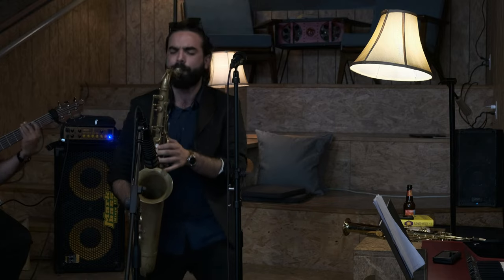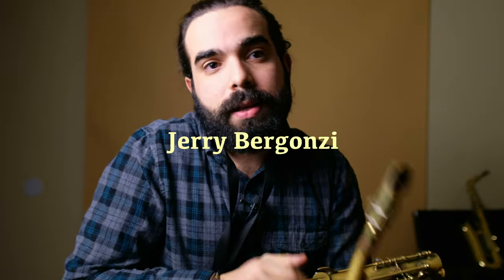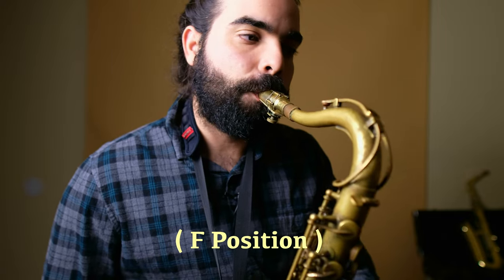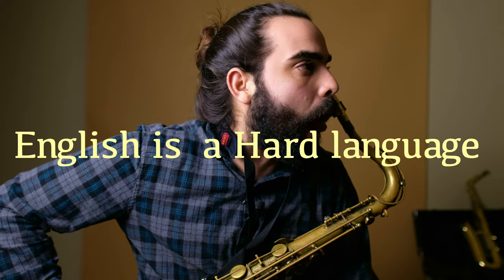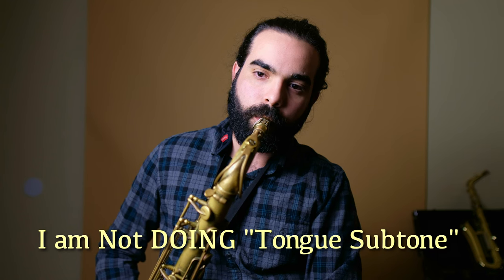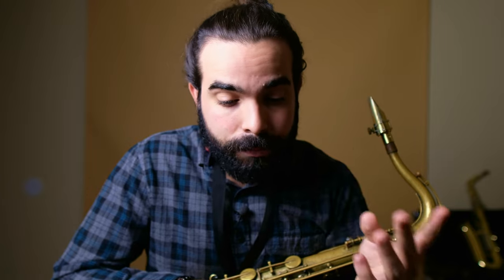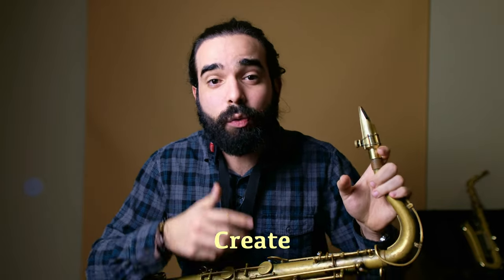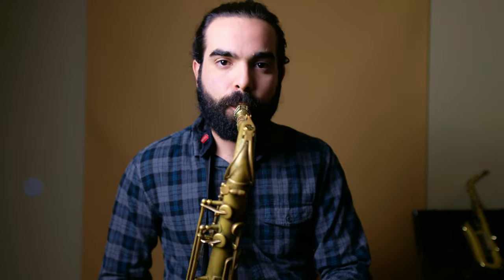The Perfect Warm Up For Saxophone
This three exercises will help you to get your practicing time to the next level. Just by doing this method you will gain a lot of skills that will be a game changing in your career as a Saxophone Player.

My TENOR Mouthpiece
MY SOPRANO MOUTHPIECE
MY ALTO MouthPIECE
My REEDS
My LIGATURE / abrazadera
My ALTO SAX: https : //a.co/d/cYiOO28
MY CAMERA
MY LENSE
MY WIDE LENSE
MY STEADYCAM